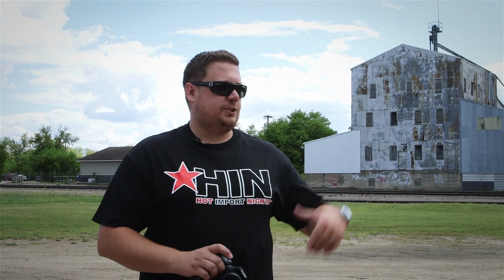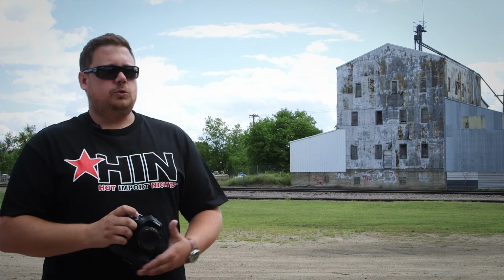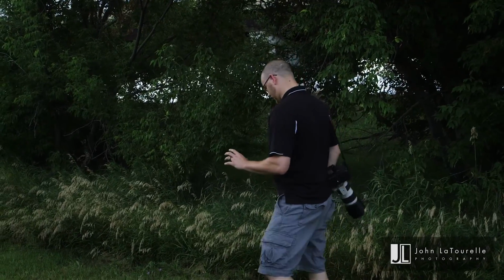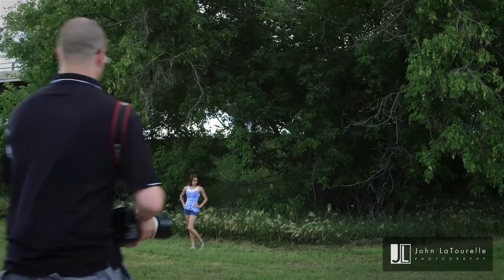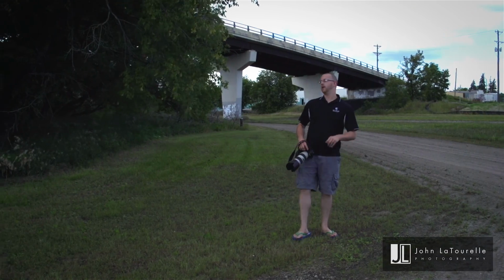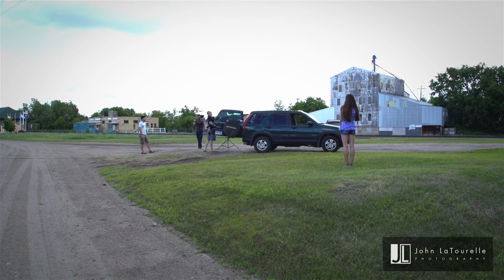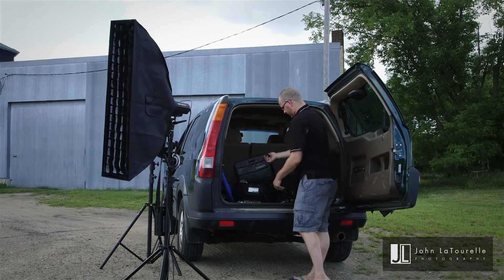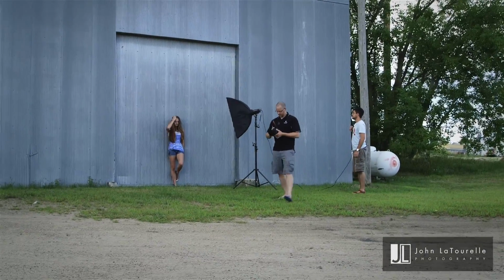John Latourelle Photography Short Doc | Reel Passion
Reel Passion is a independently owned Film company that specializes in Promotional, Web, TV Ads, and Music Videos with a desire to shoot films. Ben Adams, the man behind the lens can be contacted below.

Reel Passion
Ben Adams